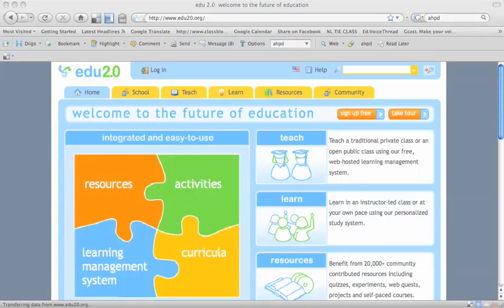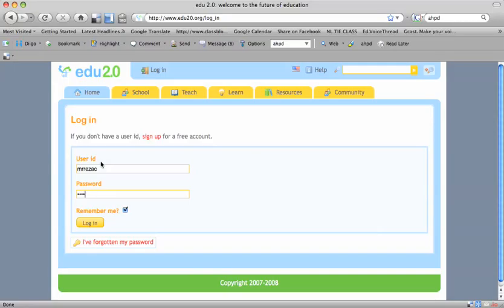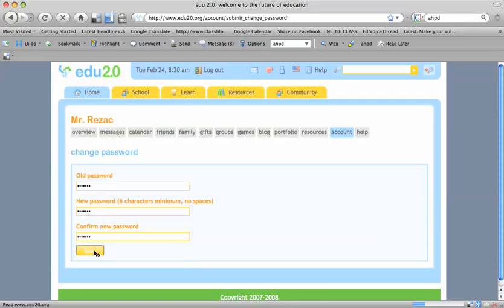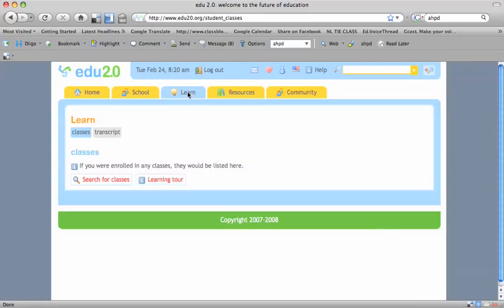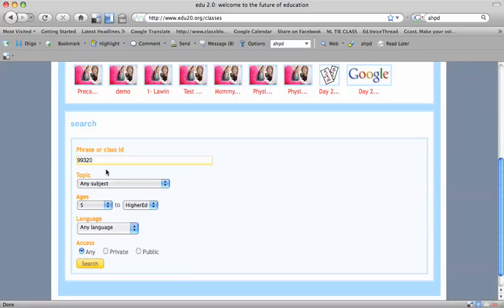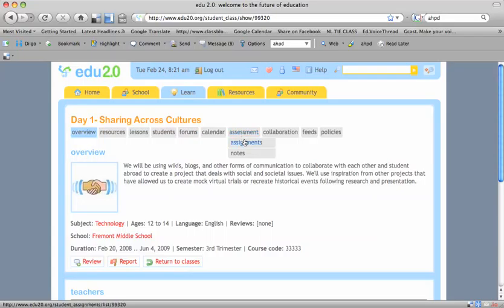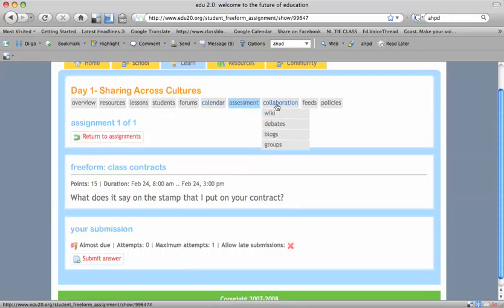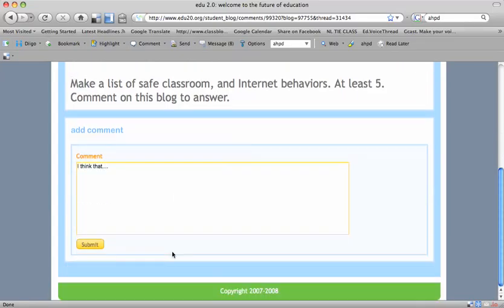Signing up for Edu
Captured by drezac